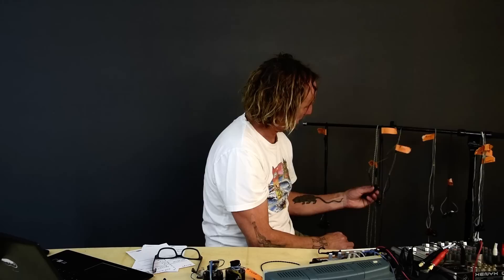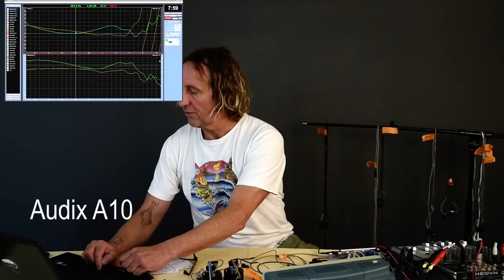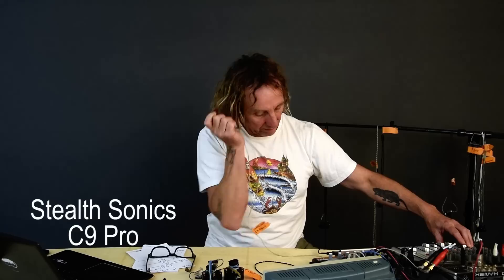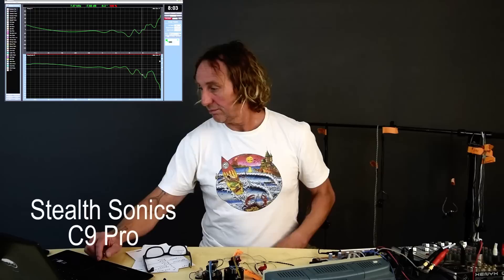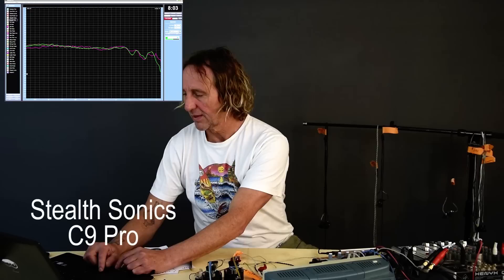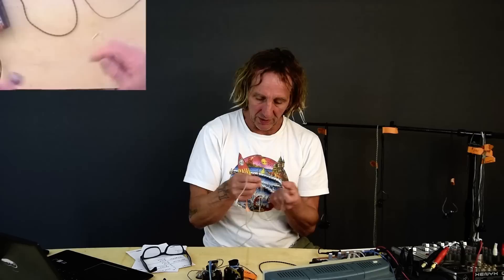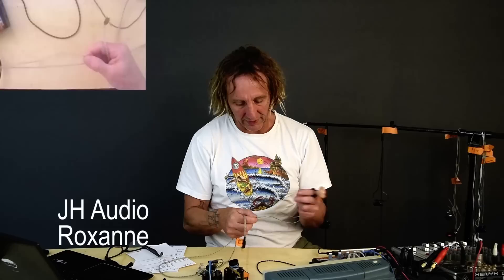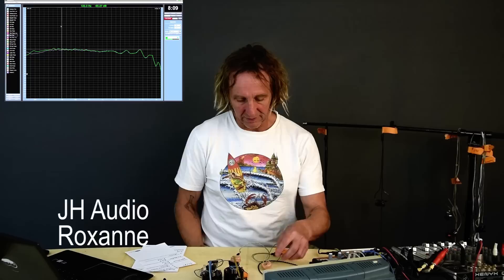Cheap vs Expensive In-Ear Monitors - Part 2 of 3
Part 2 of a 3 part video where I compare a wide assortment of in-ear monitors. Not only will we look at frequency response, transfer function and phase, I also chat about cable types, connectors and setup so that you can listen to the differences between the various units.

In this video I test the Audix A10, Steath Sonics C9, JH Audio Roxanne and begin testing the L-Acoustics Contour XO in-ear monitors.

In part 1 - Describing setup and test methods as well as test and listen to the Ultimate Ears UE18+, Sennheiser IE4, Shure SE215, and Future Sonics MG6PRO in ear monitors. Link to Part 1

In part 3 - Test and listen to the L-Acoustics Contour XO, the low frequency EQ controls on the Contour and the Roxanne as well as listen to and compare to a $38 pair of CCA C10 in ears. Link to Part 3

Huge thank you to J.T. O’Neal and Riarosa for the music!

Band : Riarosa
Song: Better Than Nothing
Produced by: J.T. O’Neal
Mixed by : Brian Edwards
Mastered: Voyager Mastering

00:00 Intro
00:46 Audix A10 description and test
02:06 Audix A10 listening and compare to UE18+
03:43 Stealthsonics C9 Hybrid description and test
05:14 Stealthsonics C9 Hybrid listening and compare to UE18+
07:55 JH Audio Roxanne description and test
10:57 JH Audio Roxanne listening and compare to UE18+
12:05 In-ear HF frequency response
13:14 L-Acoustics Contour XO description and test
17:05 Roxanne Low frequency EQ
17:37 L-Acoustics Contour XO low frequency EQ
18:44 Outro